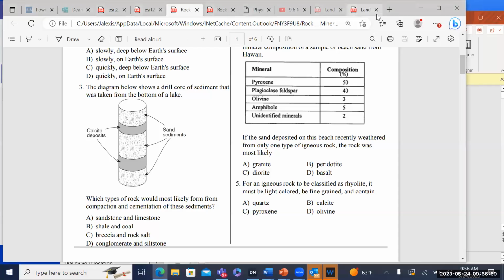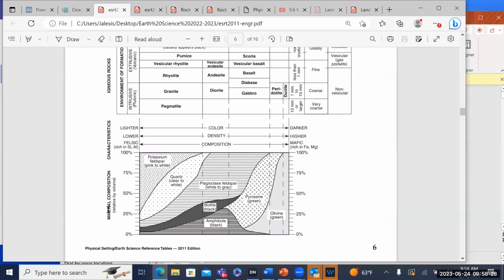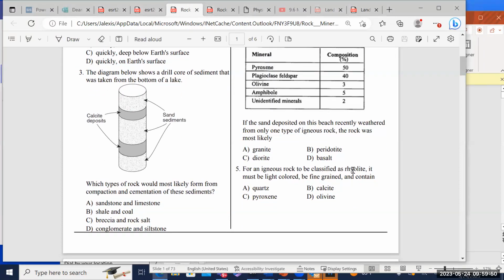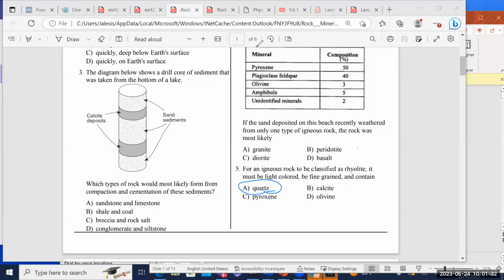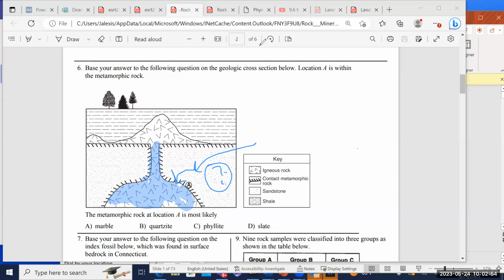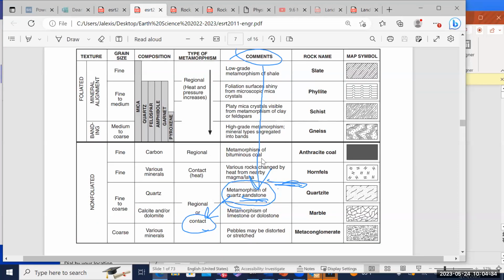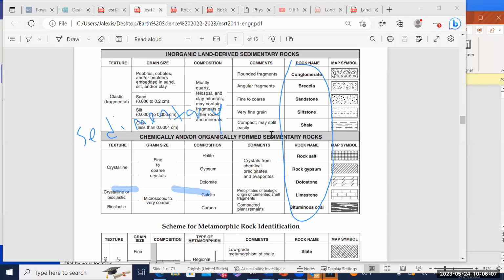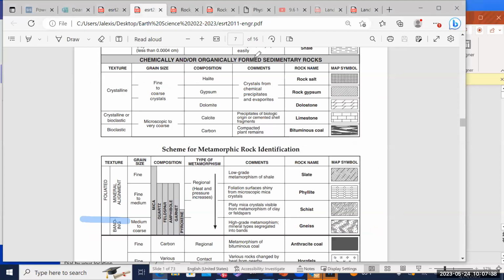Rock & Mineral Exam Questions 4-7